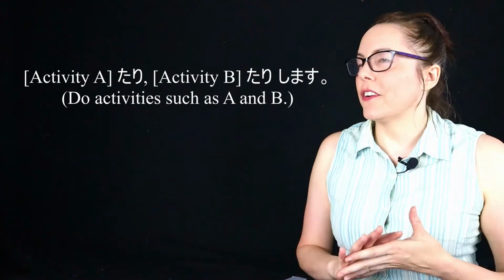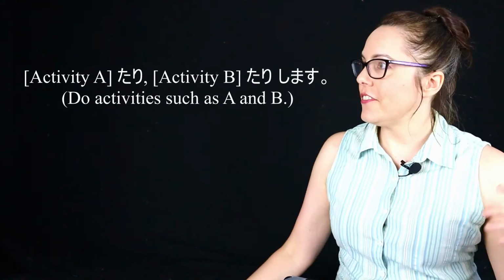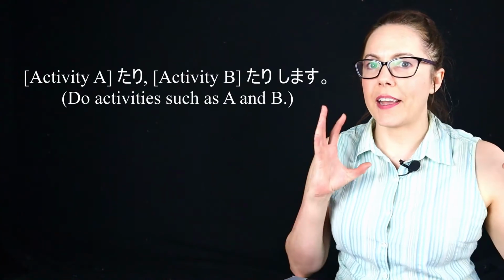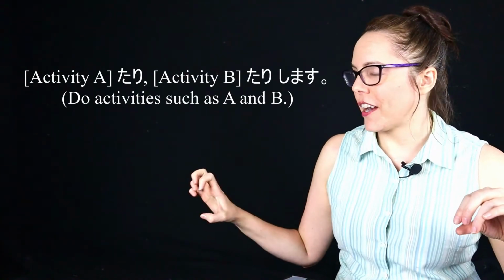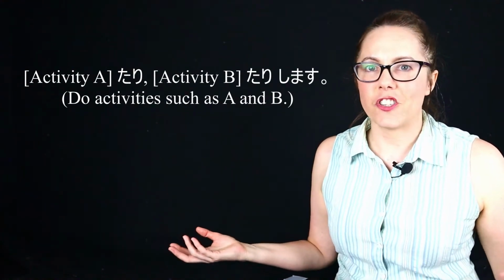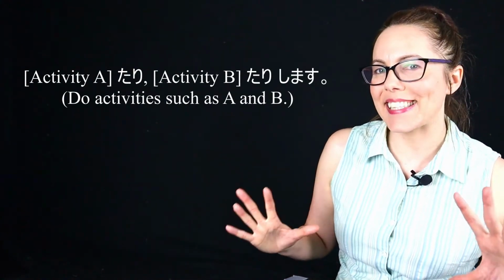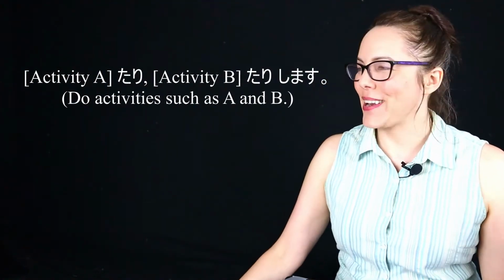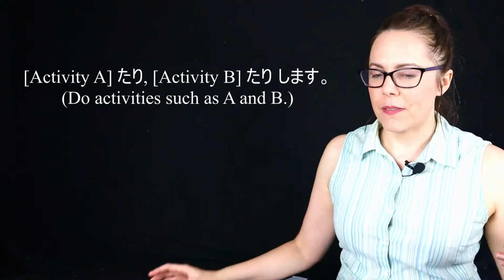～たり: How to use "tari" Verbs | Japanese for Beginners, pt. 38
An introductory Japanese lesson for beginners! In this video, we'll cover how to use the たり forms of verbs. Model sentences and vocab are all shown on the screen in kanji, kana, and English.

00:00 intro
6:56 今日(きょう)は本(ほん)を読(よ)んだり、映画(えいが)を見(み)たりします。(Today I'm going to do things like read a book and watch a movie.)
7:02 今日はビリーが遊(あそ)んだり、寝(ね)たりした。(Today, Billy played, slept, etc.)
7:07 来年(らいねん)は旅行(りょこう)したり、レストランで食べたりしたいなー (Next year, I really want to do things like travel and eat at restaurants.)
7:14 日本にいたとき、もっと人とお話ししたり、遊んだりしたかった。(When I was in Japan, I wish done more things like talking with people and playing.)
7:22 ユーチューブを見たり、漫画(まんが)を読(よ)んだりするのが好きです。(I like doing things like watching YouTube and reading manga.)

$50: everything